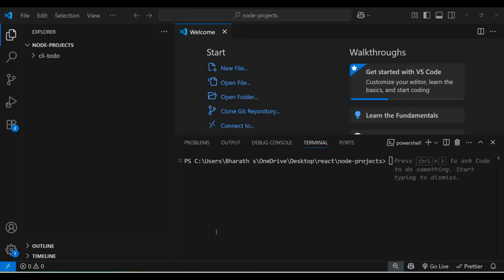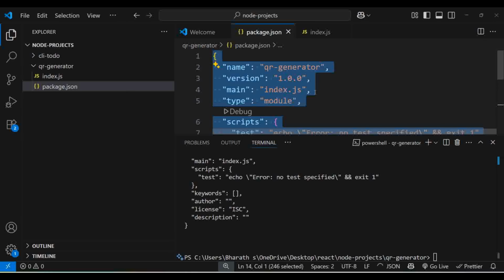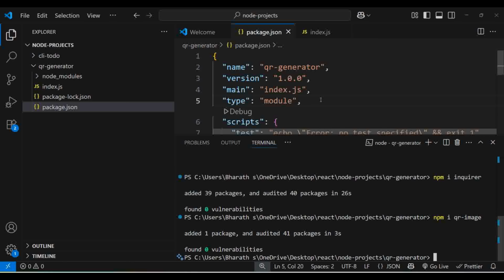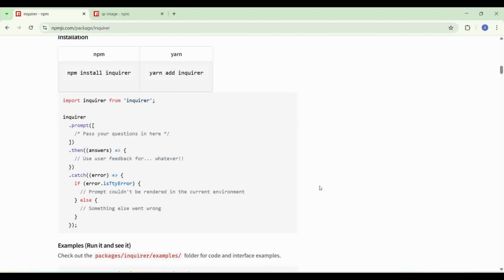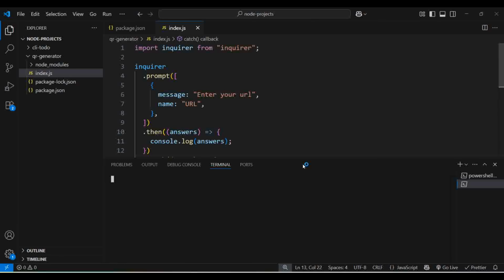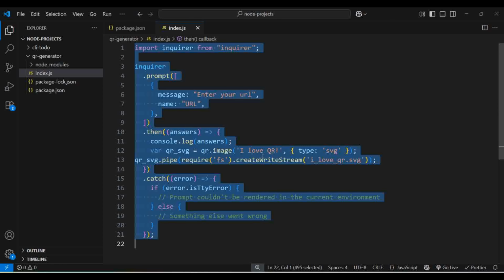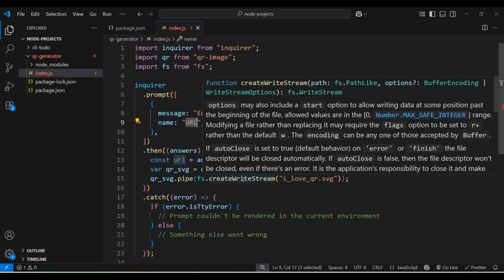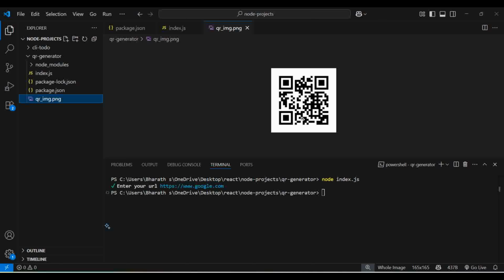Node.js Mini Project: Create a QR Code in Under 6 Minutes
Learn how to create a QR Code Generator using Node.js in just under 6 minutes! This is the perfect mini project for beginners looking to build practical skills with JavaScript and backend development. No frameworks needed — just plain Node.js and a couple of powerful npm packages.

In this quick tutorial, you'll learn:
✅ How to set up a Node.js project
✅ Install and use the qrcode package
✅ Generate custom QR codes (text, URL, etc.)
✅ Output QR codes as images or display in terminal

Whether you're preparing for a coding interview, building your portfolio, or just want to explore fun Node.js projects — this is for you!

🔗 Project Source Code: [Add your GitHub link]
QR code generator Node.js

Node.js mini project

JavaScript QR code tutorial

Node.js project for beginners

Build QR code app

QR code npm package

node.js backend project

node.js short project

QR code with JavaScript

learn Node.js fast